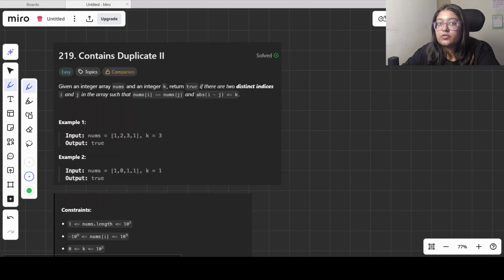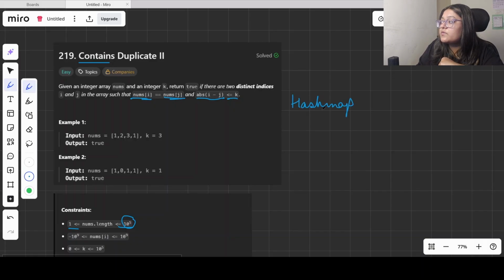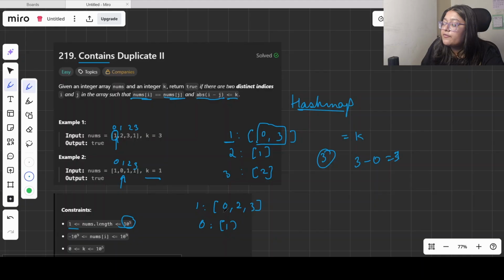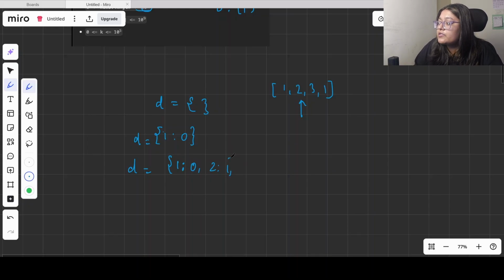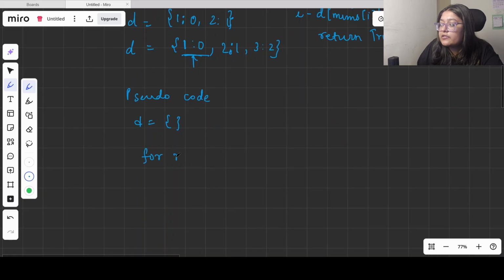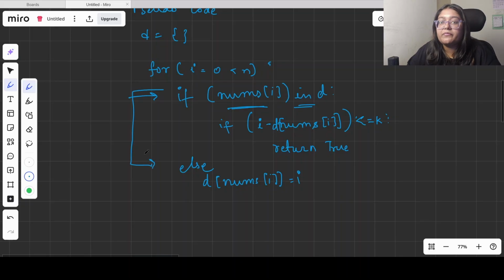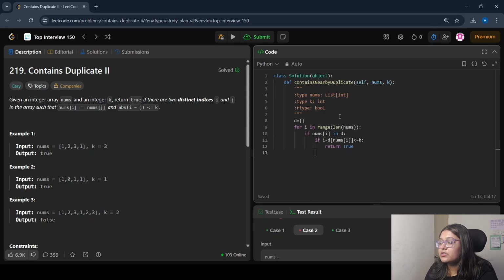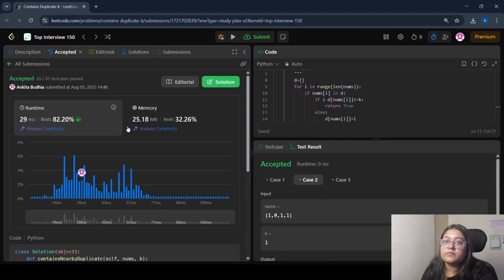219. Contains Duplicate II | Easy | Top Interview 150 | Leetcode - 219 | HashMap | Python | DSA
Welcome to a new video of our Top Interview 150 series! Today, we're delving into " 219. Contains Duplicate II ". If you're a beginner looking to strengthen your programming skills or an experienced coder seeking a refresher, this video is for you.

For placement help and any info regarding placements you can join this WhatsApp channel .

219. Contains Duplicate II | Easy | Top Interview 150 | Leetcode - 219 | HashMap | Python | DSA
219. Contains Duplicate II | Easy | Top Interview 150 | Leetcode - 219 | HashMap | Python | DSA
219. Contains Duplicate II | Easy | Top Interview 150 | Leetcode - 219 | HashMap | Python | DSA
219. Contains Duplicate II | Easy | Top Interview 150 | Leetcode - 219 | HashMap | Python | DSA
219. Contains Duplicate II | Easy | Top Interview 150 | Leetcode - 219 | HashMap | Python | DSA
219. Contains Duplicate II | Easy | Top Interview 150 | Leetcode - 219 | HashMap | Python | DSA219. Contains Duplicate II | Easy | Top Interview 150 | Leetcode - 219 | HashMap | Python | DSA
219. Contains Duplicate II | Easy | Top Interview 150 | Leetcode - 219 | HashMap | Python | DSA
219. Contains Duplicate II | Easy | Top Interview 150 | Leetcode - 219 | HashMap | Python | DSA
219. Contains Duplicate II | Easy | Top Interview 150 | Leetcode - 219 | HashMap | Python | DSA
219. Contains Duplicate II | Easy | Top Interview 150 | Leetcode - 219 | HashMap | Python | DSA
219. Contains Duplicate II | Easy | Top Interview 150 | Leetcode - 219 | HashMap | Python | DSA
219. Contains Duplicate II | Easy | Top Interview 150 | Leetcode - 219 | HashMap | Python | DSA
219. Contains Duplicate II | Easy | Top Interview 150 | Leetcode - 219 | HashMap | Python | DSA
219. Contains Duplicate II | Easy | Top Interview 150 | Leetcode - 219 | HashMap | Python | DSA
219. Contains Duplicate II | Easy | Top Interview 150 | Leetcode - 219 | HashMap | Python | DSA
219. Contains Duplicate II | Easy | Top Interview 150 | Leetcode - 219 | HashMap | Python | DSA
219. Contains Duplicate II | Easy | Top Interview 150 | Leetcode - 219 | HashMap | Python | DSA
219. Contains Duplicate II | Easy | Top Interview 150 | Leetcode - 219 | HashMap | Python | DSA
219. Contains Duplicate II | Easy | Top Interview 150 | Leetcode - 219 | HashMap | Python | DSA
219. Contains Duplicate II | Easy | Top Interview 150 | Leetcode - 219 | HashMap | Python | DSA
219. Contains Duplicate II | Easy | Top Interview 150 | Leetcode - 219 | HashMap | Python | DSA
219. Contains Duplicate II | Easy | Top Interview 150 | Leetcode - 219 | HashMap | Python | DSA
219. Contains Duplicate II | Easy | Top Interview 150 | Leetcode - 219 | HashMap | Python | DSA
219. Contains Duplicate II | Easy | Top Interview 150 | Leetcode - 219 | HashMap | Python | DSA
219. Contains Duplicate II | Easy | Top Interview 150 | Leetcode - 219 | HashMap | Python | DSA